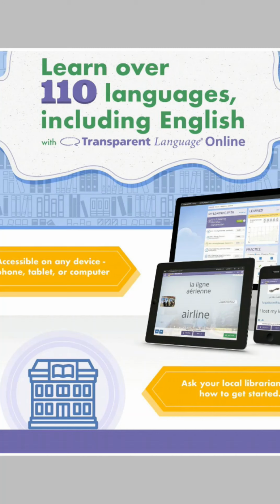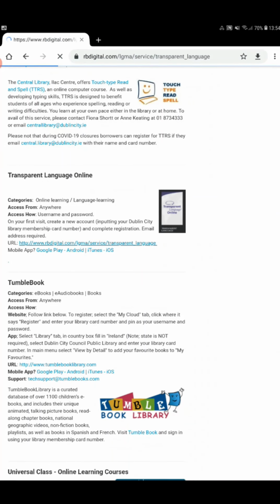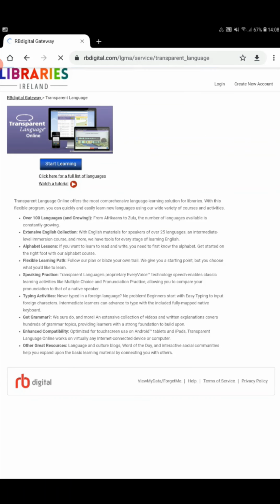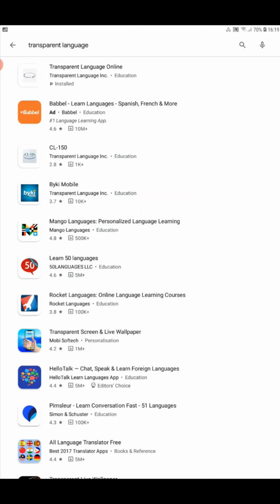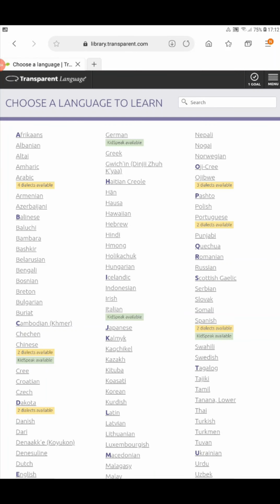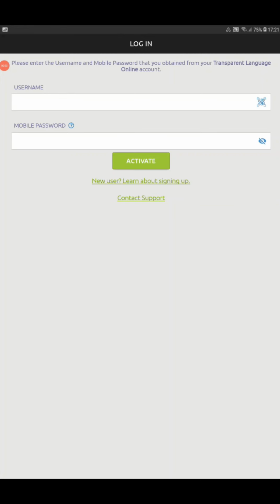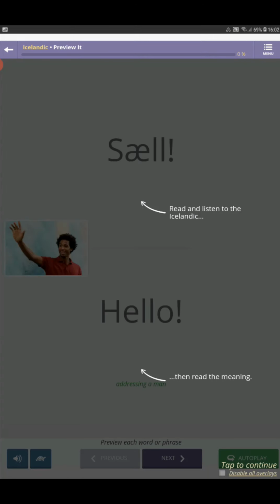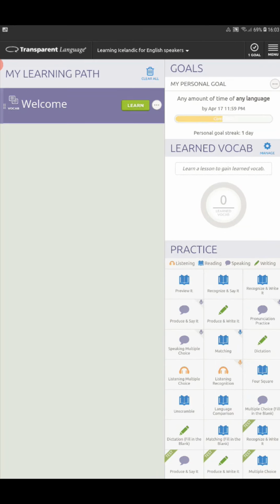How to Use Transparent Language Online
Today we're taking a closer look at Transparent Language Online, a free language learning platform available to members of every local authoirty library service in Ireland.

Transparent Language Online features 100+ Languages from Afrikaans to Zulu; an extensive English collection; Alphabet Lessons; Supplemental Vocabulary; Core Skill-Building Activities and Smart Insight and Review.

On your first visit, create a new account (inputting your Dublin City library membership card number) and complete registration.